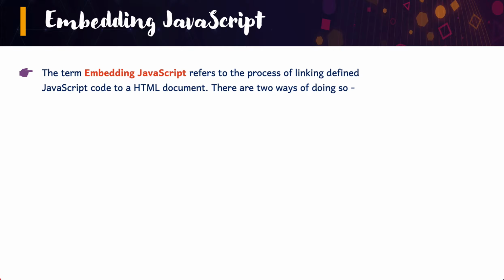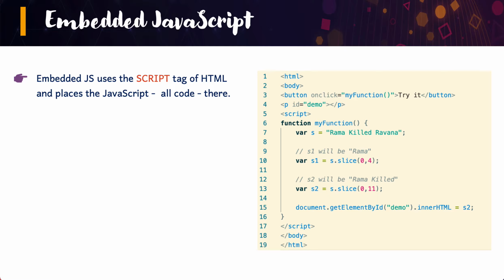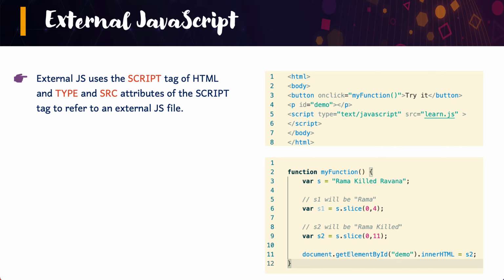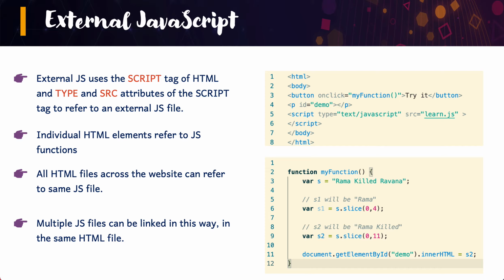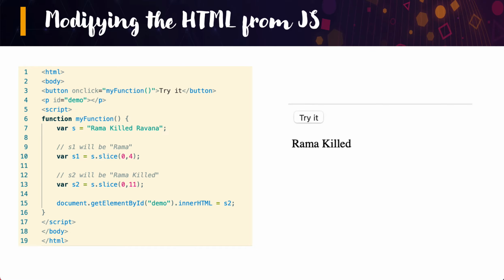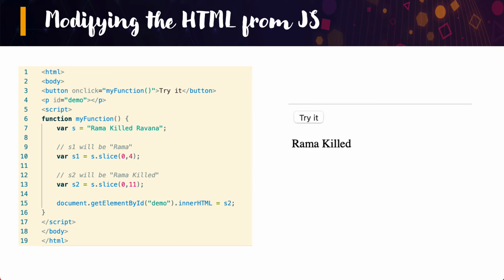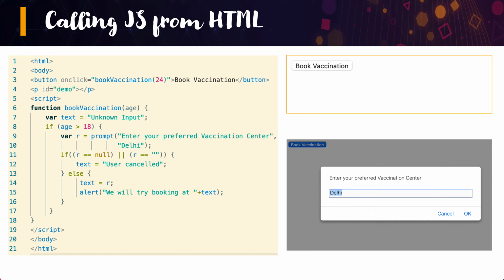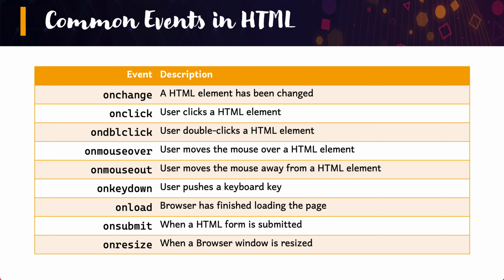HTML & JavaScript | Lesson 7 | Fundamentals of JavaScript | Web Technology classes series| adhyaayii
Namaste Friends!

This 'Fundamentals of JavaScript'  series introduces learners to JavaScript and DHTML which adds Dynamism and Interactivity to HTML pages.

In this video, We learn about
-HTML & JavaScript